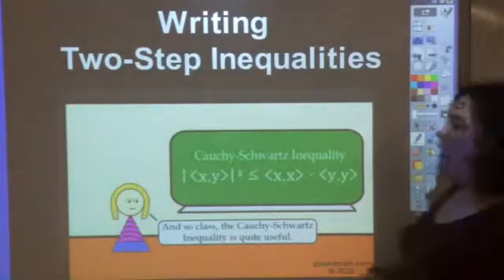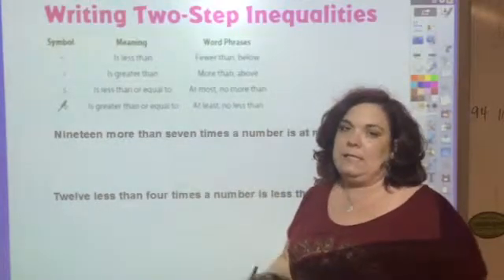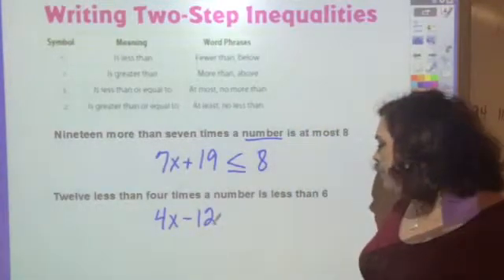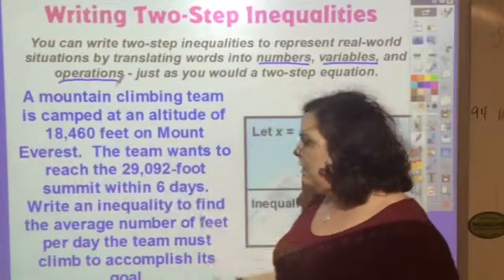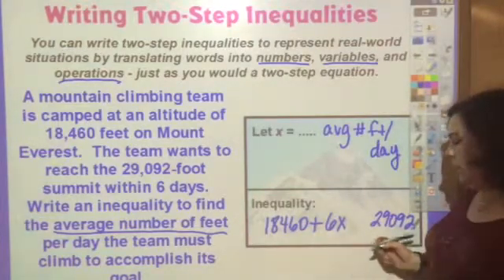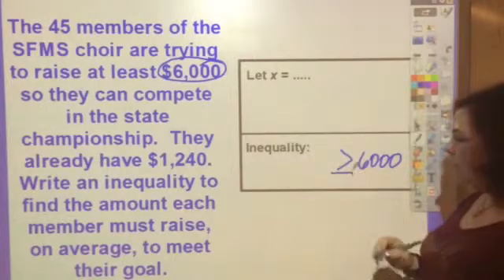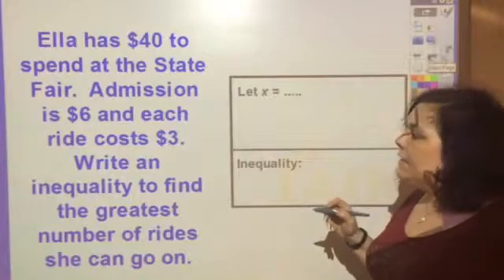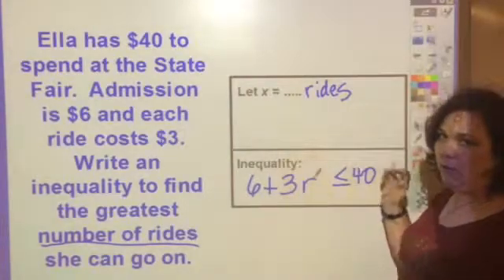Writing 2-step Inequalities